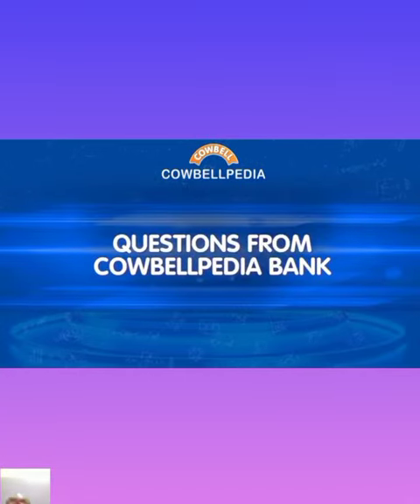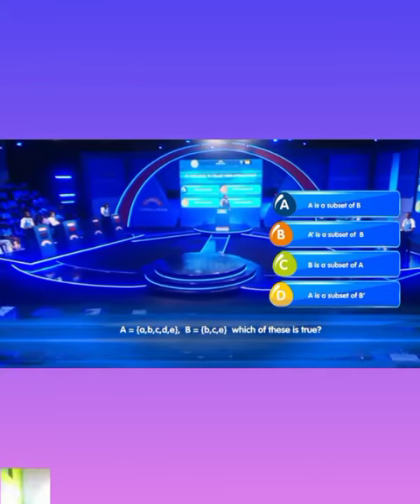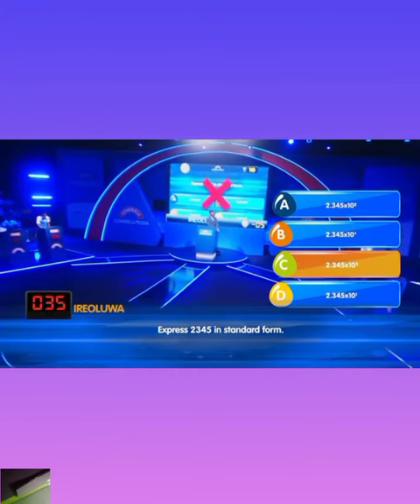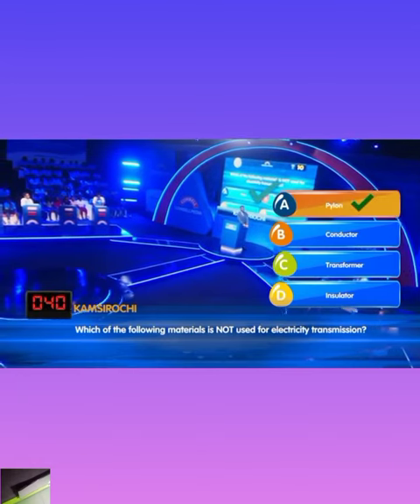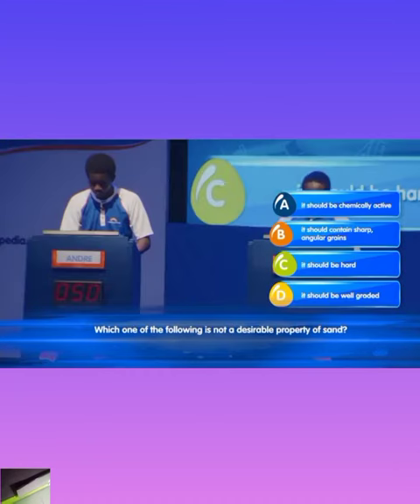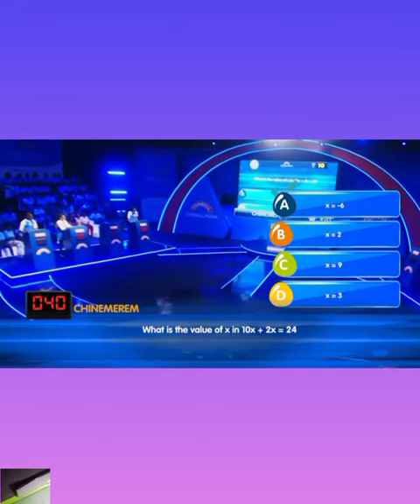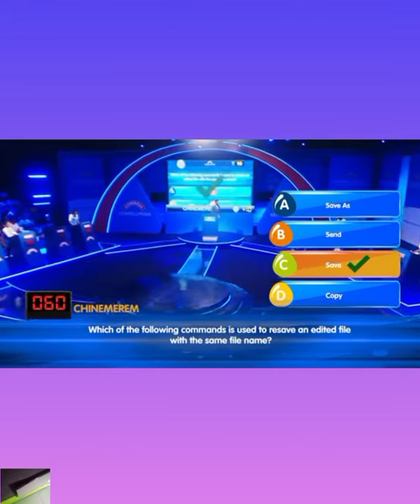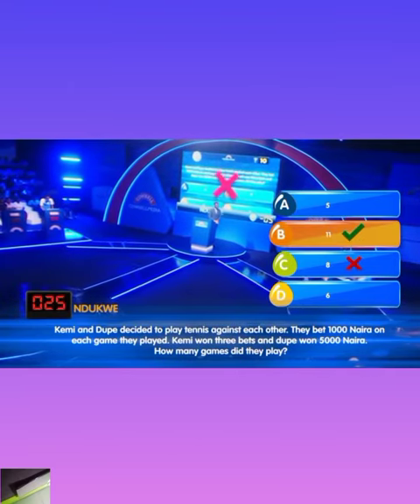Cowbell pedia maths tv show 🥰🤚😊